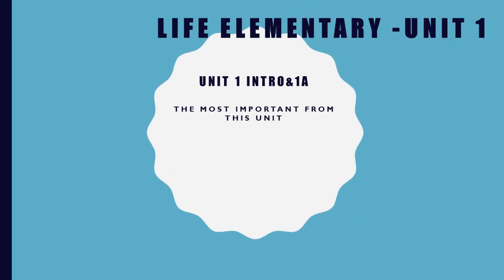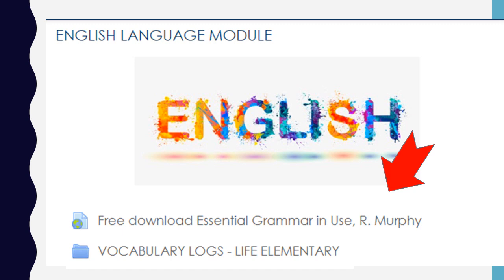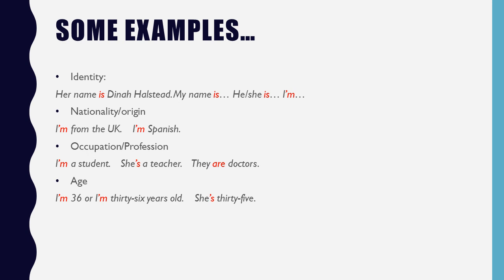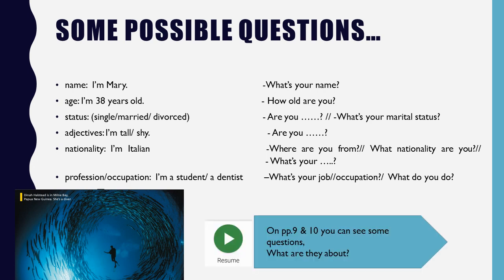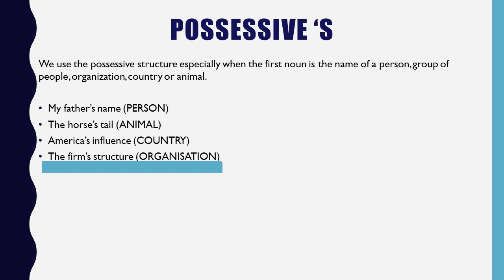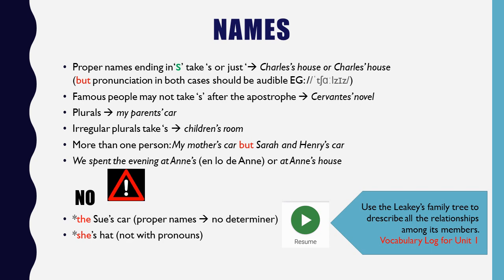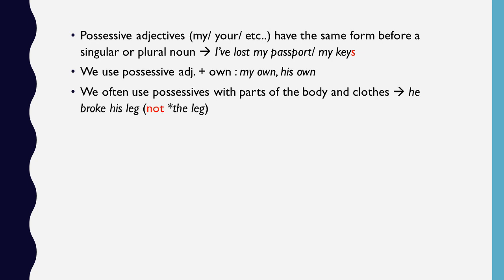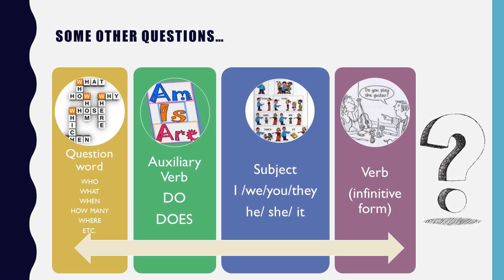Master Class UNIT 1- Life Elementary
Most important things in Unit 1 + question-making exercise